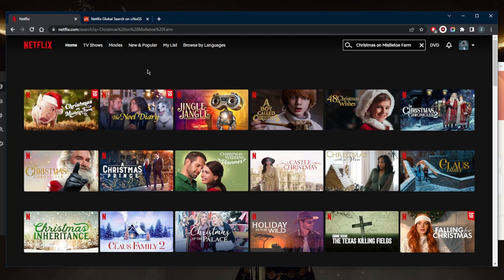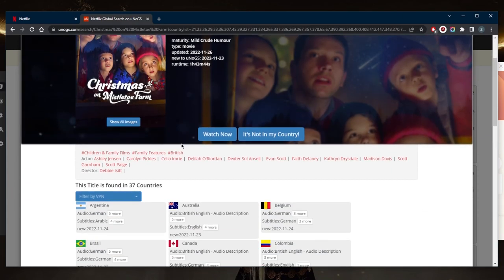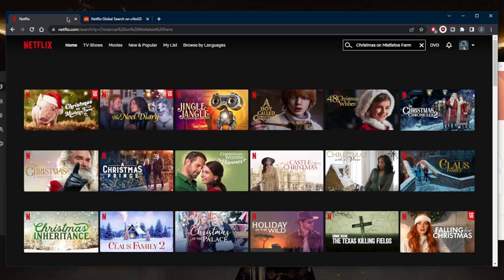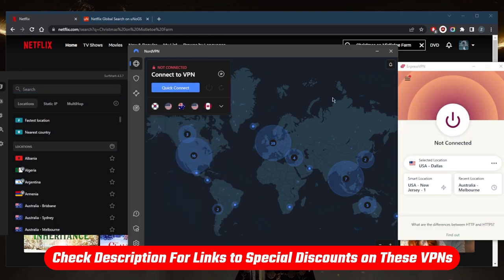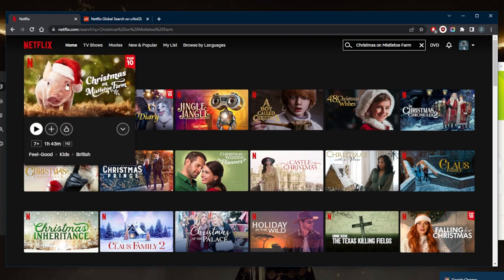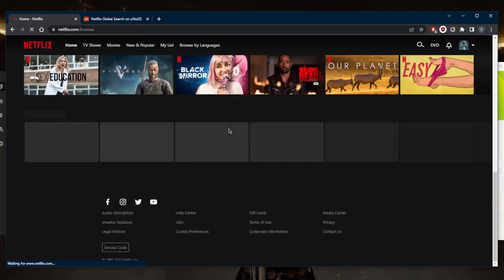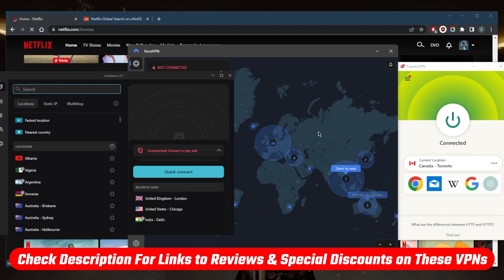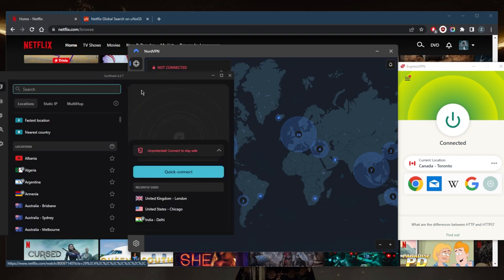Is Christmas on Mistletoe Farm on Netflix in 2024? Answered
Is Christmas on Mistletoe Farm on Netflix in 2024? Here are the best VPNs to unblock streaming services. These are also ideal for privacy, speed, streaming, torrenting & online security.

How's it going everybody welcome back and is Christmas on mistletoe farm on Netflix. Now after inheriting a farm at Christmas time, a widowed father makes a bumpy adjustment to village life while his kids hatch a plan to stay there forever after trying to watch this Christmas movie on Netflix, and you're finding that it's not available for you, it is available for me as you can tell, but unfortunately, it's only available in 37 countries. So if you're not in any of these countries, and you don't have access to Christmas on mistletoe farm, all you need to do is simply trick Netflix into thinking that you're in one of these countries using a VPN. Now you'll need a good VPN for that. So I've tested over a couple of dozen VPNs, I've narrowed it down to these three is the best overall, they all vary in budgets and features. So pick and choose depending on your own situation, and we're looking for out of these VPNs just connect to any country where the movie is available, such as Canada, just for the sake of the example, we'll go ahead and connect to the Canadian server. And if the movie wasn't available in your local library, just refresh and it will show up as if you're in Canada yourself. And just to demonstrate, by the way, or prove it to you that I am in the Canadian Netflix library. We'll scroll all the way down and show you guys that it says top 10 TV shows in Canada today as you can tell. So it's as simple as that if you guys are interested in any of these VPNs are finally pricing discounts in the description down below, as well as full reviews if you'd like to learn more about the privacy policy speed streaming and torrenting capabilities as well as security and features. And in case you're not satisfied with any of these VPNs for whatever reason, you can get yourself the refund through the 30 day money back guarantee. Besides that calm below if you have any questions, I'll be happy to answer all of them like and subscribe if you'd like to support the channel and stay up to date with everything VPNs and cybersecurity. Have a wonderful day.

Hope you enjoyed my Is Christmas on Mistletoe Farm on Netflix in 2024? Answered Video.